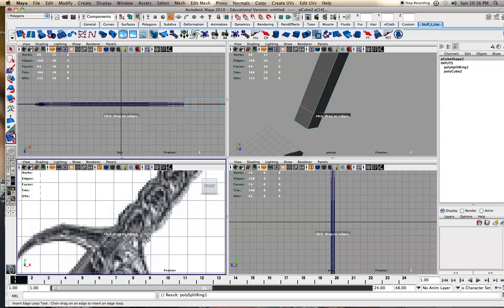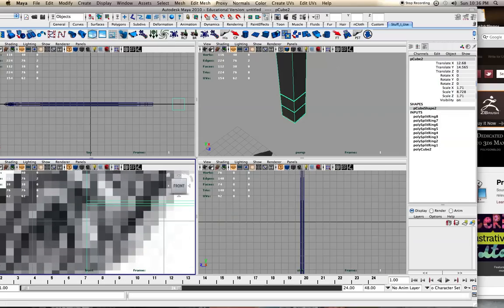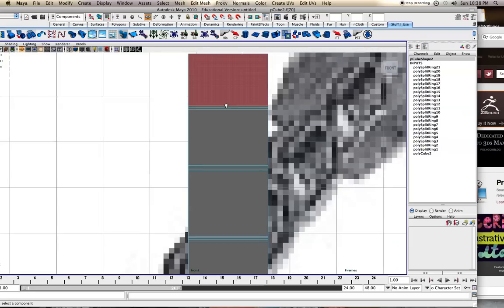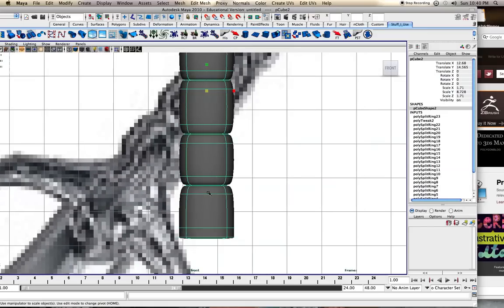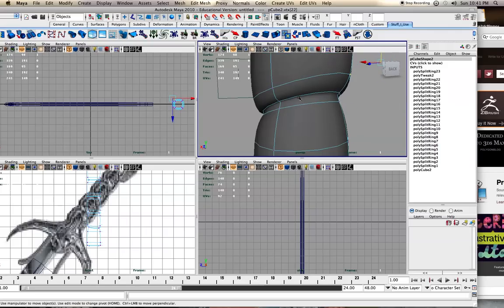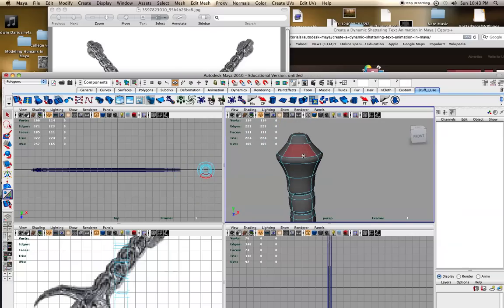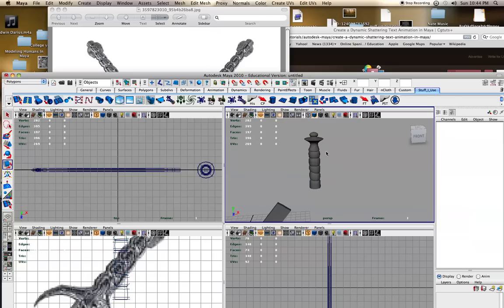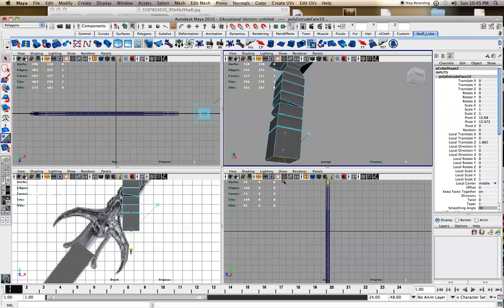Creating a sword using Autodesk Maya (Part 2 of 5)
Welcome, here is a sweet tutorial that creates a cool sword from start to finish in about 40 minutes.  Part 1 covers setting up the scene, bringing in a reference image, creating the sword, and beginning to create the handle.
The main focus of the full tutorial is modeling, but I also do quick lighting, shading, and rendering.  This emphasizes workflow, and using the smooth mesh preview to aid you in creating a model.  Beginners can try to follow along, but this is more for intermediate users who have an idea of the tools and interface.  I have a 7 part 70 minute Maya for beginners tutorials for those just starting out.